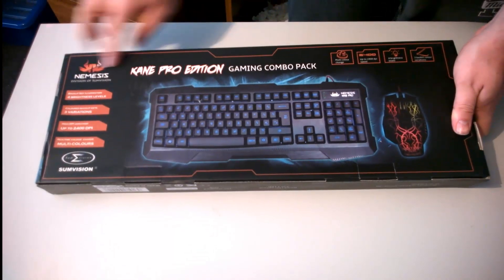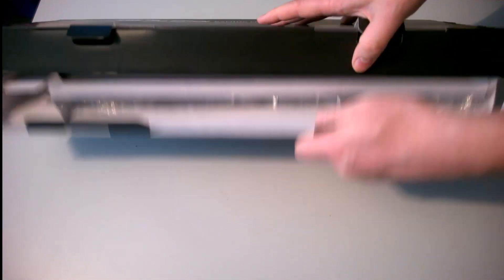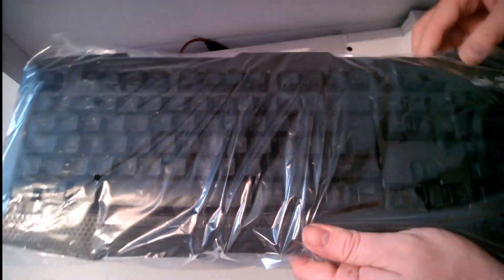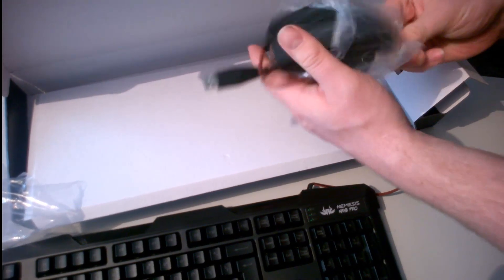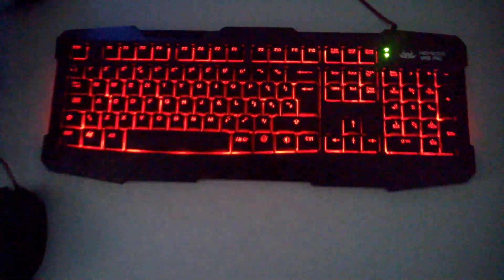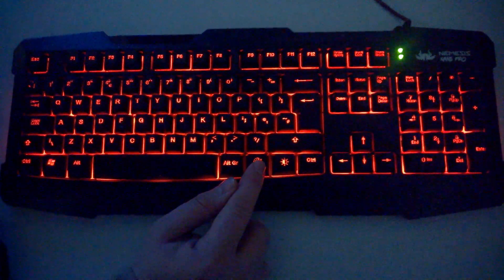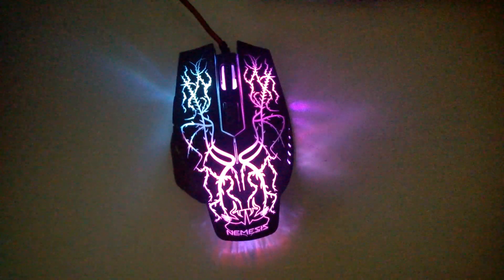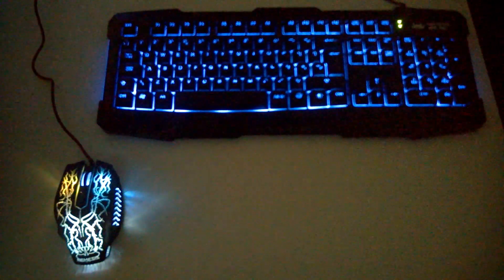Nemesis Kane Pro Edition keyboard and mouse TEST & Review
Unboxing and testing of the nemesis Kane pro keyboard and mouse and testing the light settings of the keyboard

AFter 3 years of use my not visit my video reviewing this after 3 years of use

Sumvision Nemesis Kane Pro Edition Gaming Keyboard and Mouse Pack
Nemesis Kane PRO LED Gaming Wired Keyboard/Mouse
Sumvision Nemesis Kane Pro 3 Colour Backlit LED Gaming Keyboard, LED Colour Shifting Gaming Mouse, DPI Switcher
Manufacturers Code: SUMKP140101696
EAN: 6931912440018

Backlit LED keyboard and mouse - The Nemesis kane Pro keyboard and mouse both feature backlit keys with 3 preset colours for the keyboard and continuous colour shifting for the mouse

Built for gamers - To provide satisfactory gaming performance the Kane Pro mouse comes with four preset DPI settings(800,1200,1600 and 2400 dpi) and two additional buttons for customisation.

Stylish design - The Kane pro sports a stylish and aggressive finish that sits comfortably on any gaming setup.

Specifications
Mouse Connection:  USB
Features:  3 Button; Scroll Wheel: Optical
Warranty:  1 year from date of purchase, Return to Base
DPI:  1200,1600,1800,2400
Keyboard Connection:  USB
Keys:  105 standard
OS Support:  Windows 8/7/Vista/Xp/ME/98
Battery:  N/A
Range:  2 meters cable

Brand Sumvision
Item Weight 249 g
Product Dimensions 57 x 20.4 x 5.2 cm
Item model number sumNemesis
Series Nemesis KANE PRO